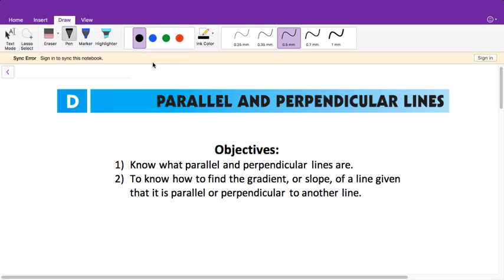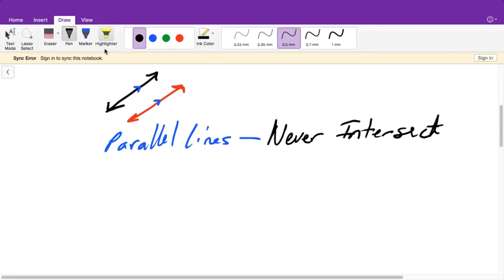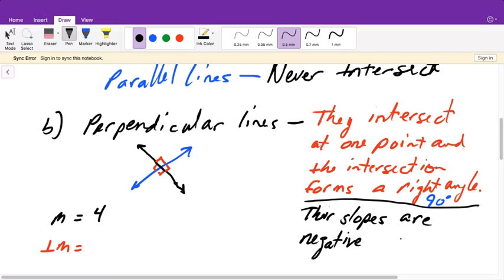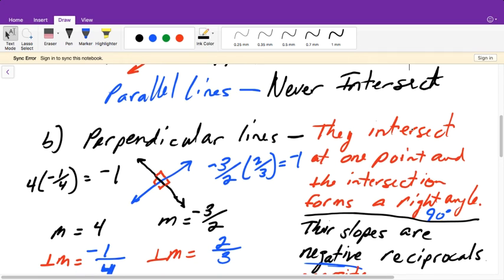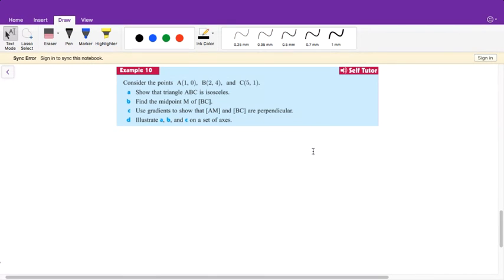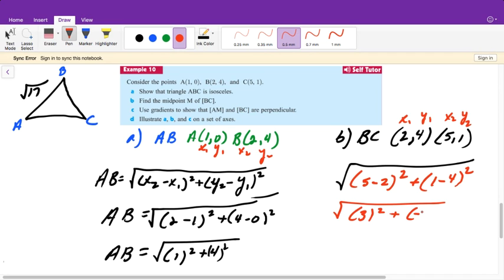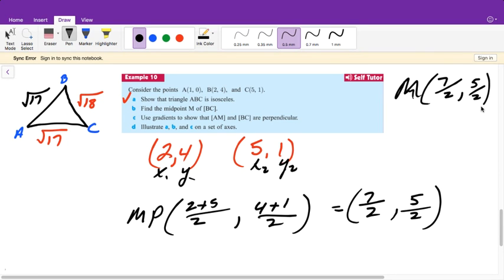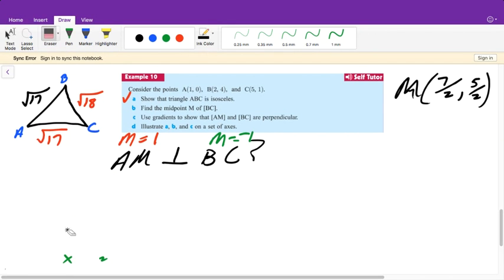Section 8D - Parallel and Perpendicular Lines